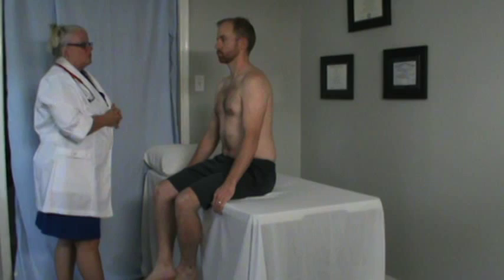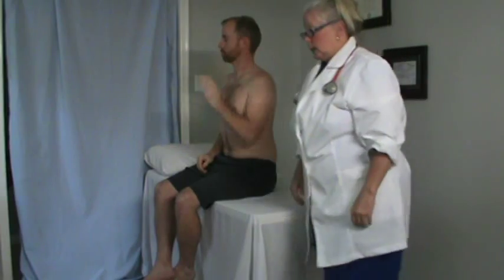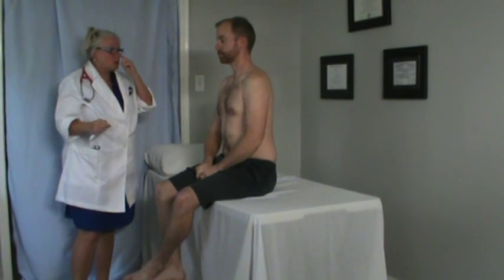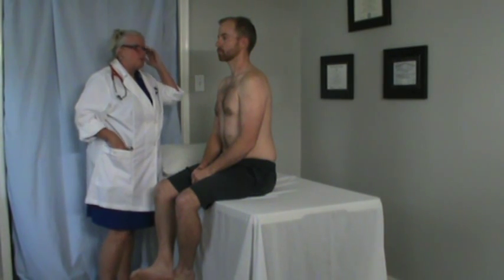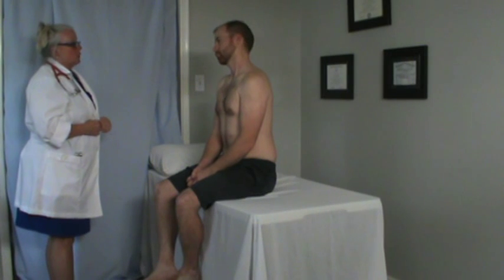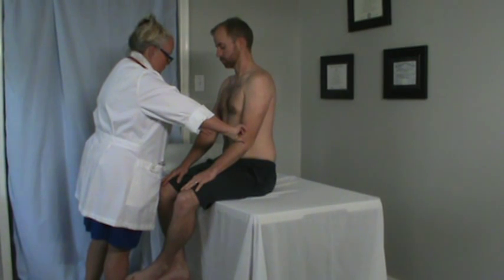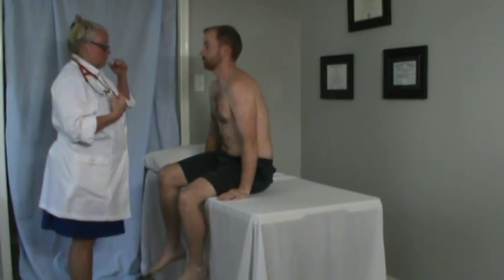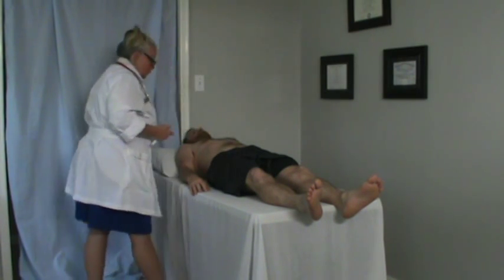Head to Toe Exam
Maryville University head to toe exam